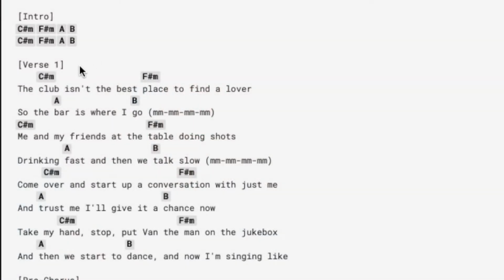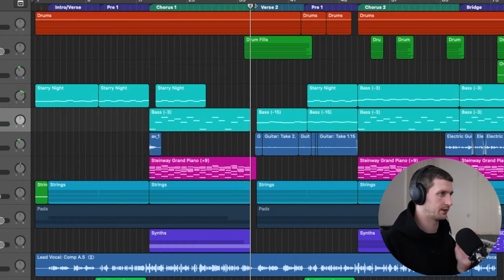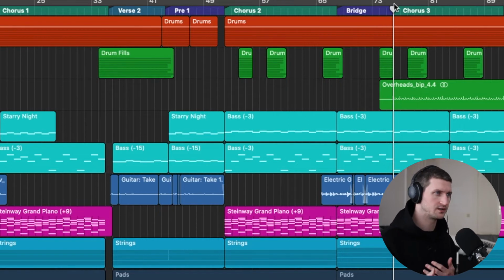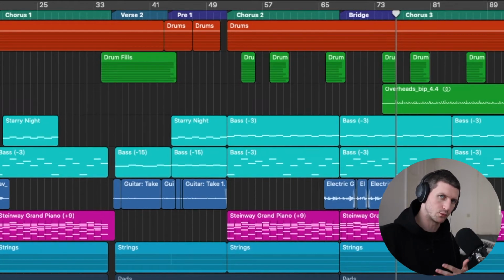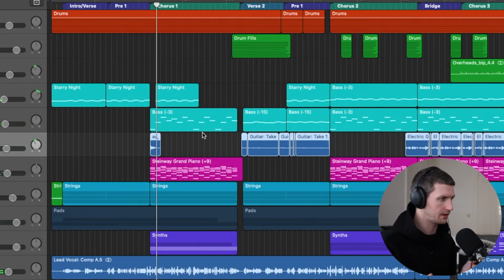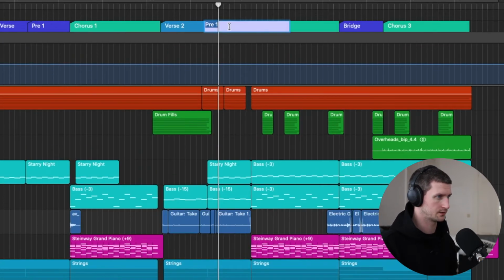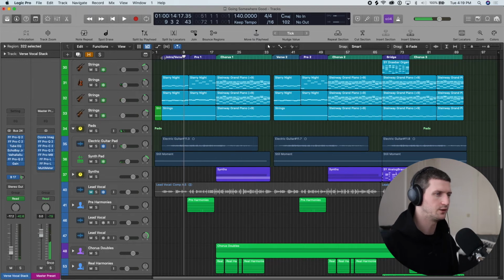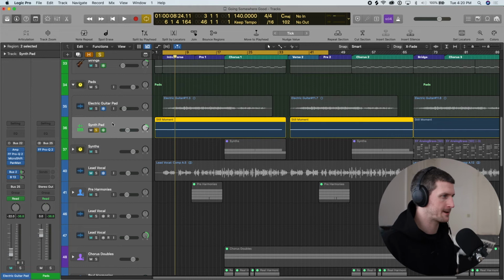Don't Make A Pop Song Without These 3 Things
I'll show you some of the fundamentals to pop music that you should think about while you're songwriting and producing.

Release music?